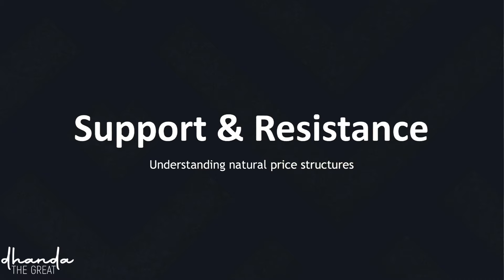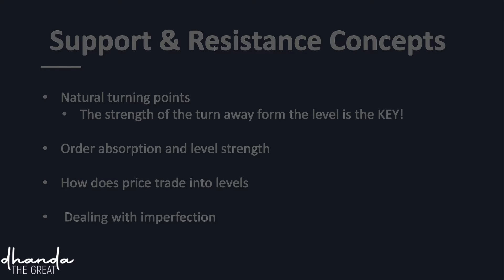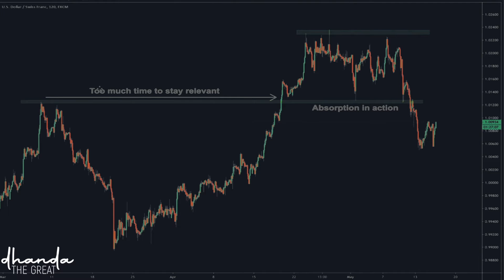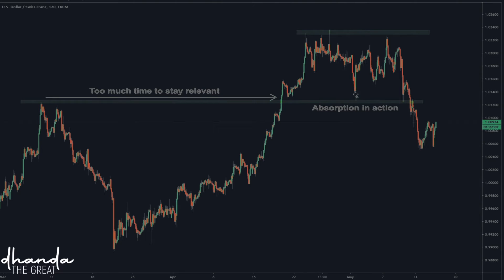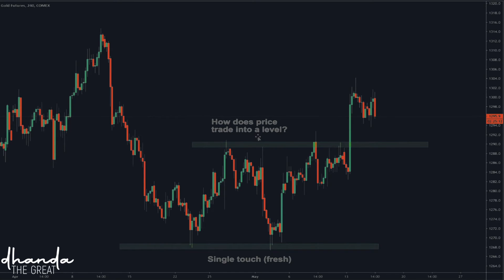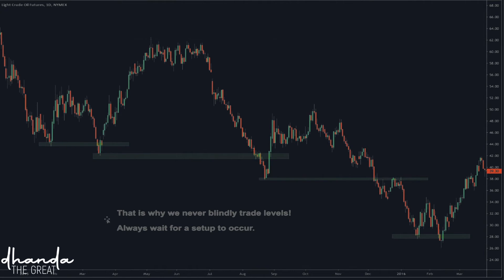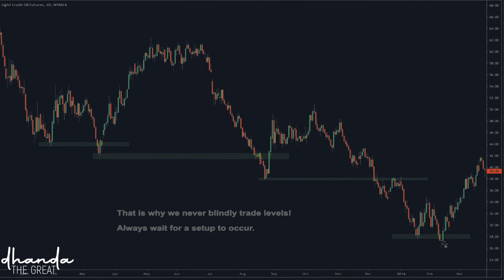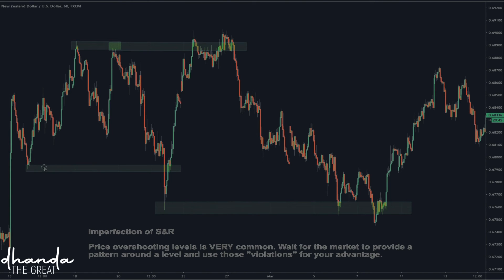Learn Chart Reading Chapter 4 | Foundation Support & Resistance | Price Decline or Rise Zones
Support and resistance are two foundational concepts in technical analysis. Understanding what these terms mean and their practical application is essential to correctly reading price charts.

Prices move because of supply and demand. When demand is greater than supply, prices rise. When supply is greater than demand, prices fall. Sometimes, prices will move sideways as both supply and demand are in equilibrium.

Like many concepts in technical analysis, the explanation and rationale behind technical concepts are relatively easy, but mastery in their application often takes years of practice.

KEY TAKEAWAYS
Technical analysts use support and resistance levels to identify price points on a chart where the probabilities favor a pause or reversal of a prevailing trend.
Support occurs where a downtrend is expected to pause due to a concentration of demand.
Resistance occurs where an uptrend is expected to pause temporarily, due to a concentration of supply.
Market psychology plays a major role as traders and investors remember the past and react to changing conditions to anticipate future market movement.
Support and resistance areas can be identified on charts using trendlines and moving averages.

What Is Support?
In a downtrend, prices fall because there is an excess of supply over demand. The lower prices go, the more attractive prices become to those waiting on the sidelines to buy the shares. At some level, demand that would have been slowly increasing will rise to the level where it matches supply. At this point, prices will stop falling. This is support.

Support can be a price level on the chart or a price zone. In any event, support is an area on a price chart that shows buyers’ willingness to buy. It is at this level that demand will usually overwhelm supply, causing the price decline to halt and reverse.
Resistance is the opposite of support. Prices move up because there is more demand than supply. As prices move higher, there will come a point when selling will overwhelm the desire to buy. This happens for a variety of reasons. It could be that traders have determined that prices are too high or have met their target. It could be the reluctance of buyers to initiate new positions at such rich valuations. It could be for any other number of reasons. But a technician will clearly see on a price chart a level at which supply begins to overwhelm demand. This is resistance. Like support, it can be a level or a zone.

Once an area or “zone” of support or resistance has been identified, those price levels can serve as potential entry or exit points because, as price reaches a point of previous support or resistance, it will do one of two things: bounce back away from the support or resistance level, or violate the price level and continue in its prior direction—until it hits the next support or resistance level.

The timing of some trades is based on the belief that support and resistance zones will not be broken. Whether the price is halted by or breaks through the support or resistance level, traders can “bet” on the direction of price and can quickly determine if they are correct. If the price moves in the wrong direction (breaks through prior support or resistance levels), the position can be closed at a small loss. If the price moves in the right direction (respects prior support or resistance levels), however, the move may be substantial.
Round Numbers
Another common characteristic of support/resistance is that an asset’s price may have a difficult time moving beyond a round number, such as $50 or $100 per share. Many people think in terms of a round number, and this carries over into the stock market. Because people have an easier time visualizing in round numbers, many inexperienced traders tend to buy or sell assets when the price is at a round number.

Also, many target prices or stop orders set by either retail investors or large investment banks are placed at round price levels rather than at prices such as $50.06. Because so many orders are placed at the same level, these round numbers tend to act as strong price barriers. For example, if all the clients of an investment bank put in sell orders at a suggested target of $55, it would take an extreme number of purchases to absorb these sales and, therefore, a level of resistance would have been created.